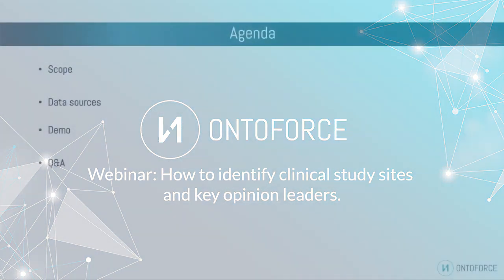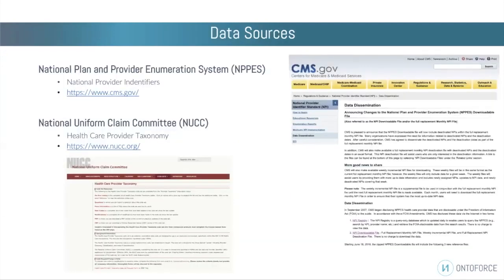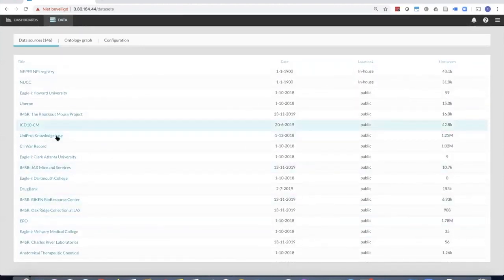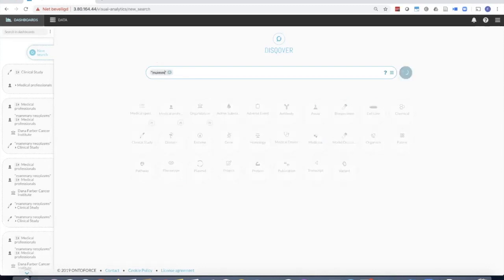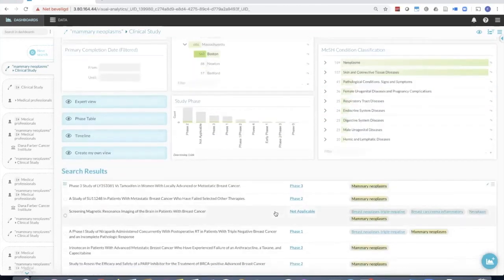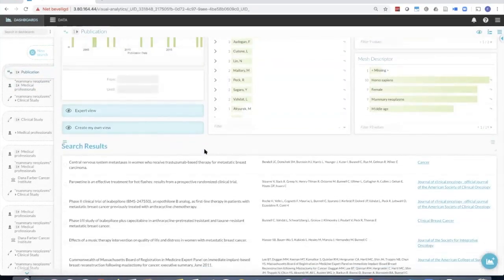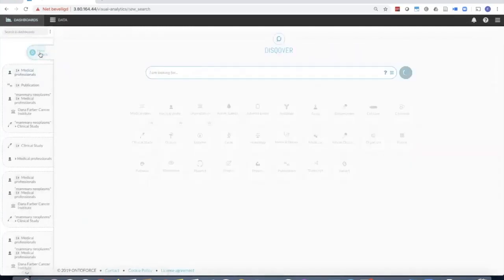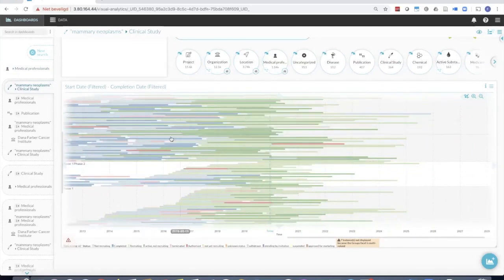How to identify clinical study sites and key opinion leaders | Webinar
How to select the right clinical sites that fit your specific clinical study needs? It’s a daunting and time-consuming task.

It's estimated that around 45% of clinical trials are completed late, 70% experience start-up delays and 80% fail to meet their initial target enrollment on time! Site selection hinges on people’s knowledge, expertise and experience with working with experts. Next to that, available supporting data is mostly siloed and there is insufficient awareness of existing information both outside or within an organization. Our linked data platform DISQOVER enables you to create an enterprise-wide solution to integrate and mine up-to-date internal and public data. This can be used to integrate clinical trial data and public information to detect key opinion leaders (KOLs).

Speaker: FILIP PATTYN, SCIENTIFIC ADVISOR at ONTOFORCE
"Determine how to select the right clinical sites that fit your specific clinical study needs."